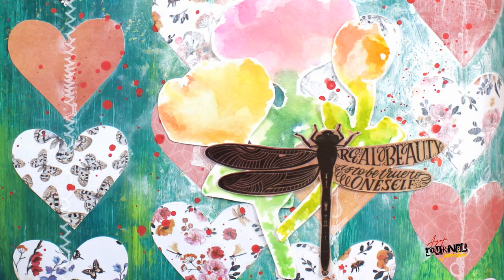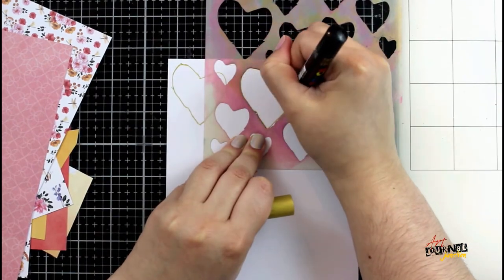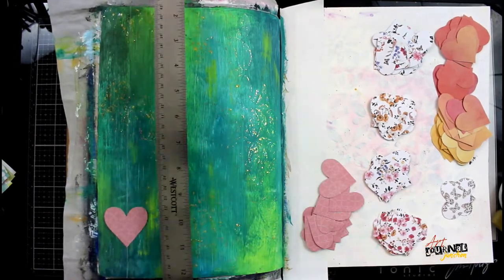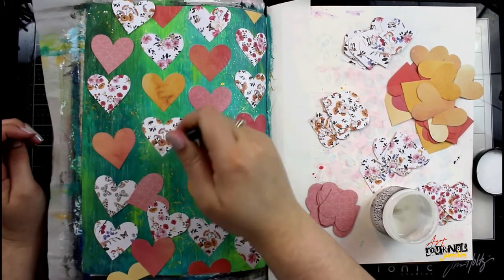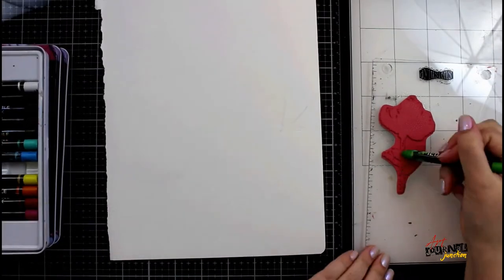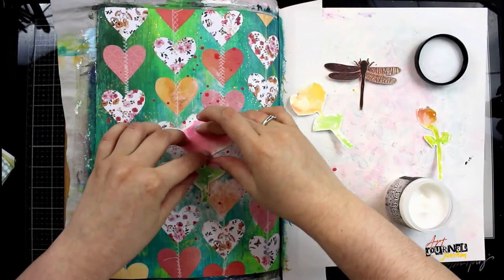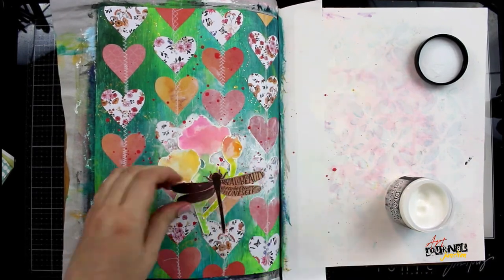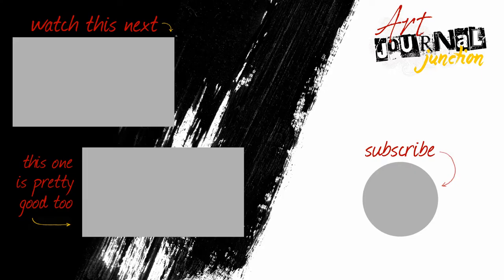Stitched Hearts | Mixed Media Art Journal Page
In this video, we are creating an art journal page with mixed media techniques!!  Scroll down for a complete list of supplies used in the video.

Have lots of art supplies but no inspiration?  Looking for detailed instruction in a fun and relaxing atmosphere?  We have created an online community filled with step-by-step technique videos, product introductions, art concepts, handmade projects, and so much more organized into easy-to-understand categories.  New Videos Added Every Month!  Learn more about the Mixed Media Membership by Art Journal Junction

Dina Wakley Media Paints - Ocean, Peacock, Lime, Fir, Marine, Sky, White & Rouge